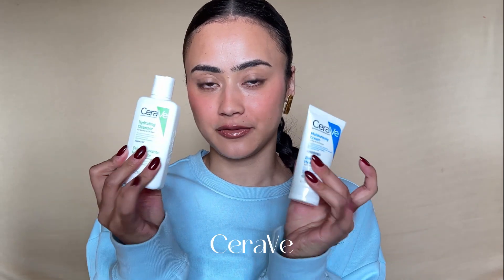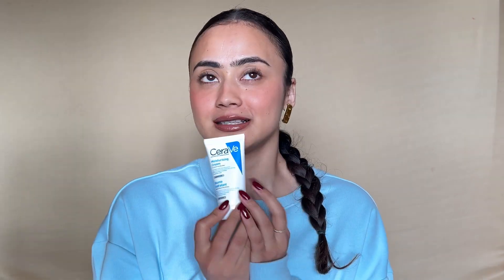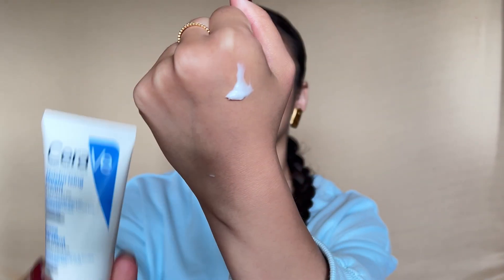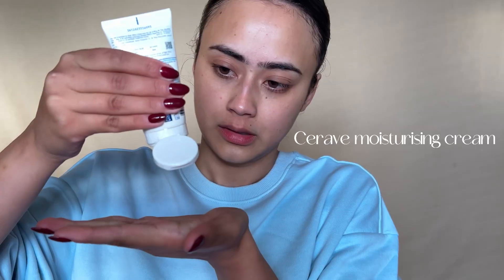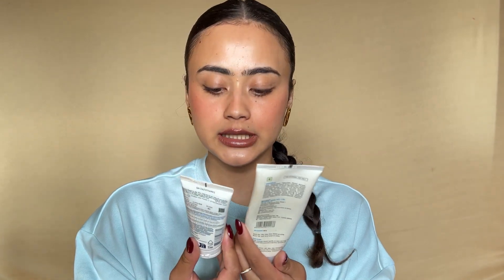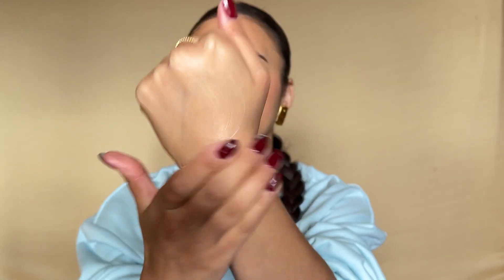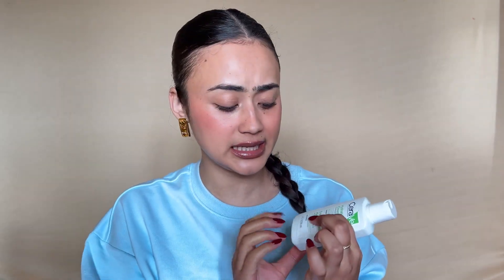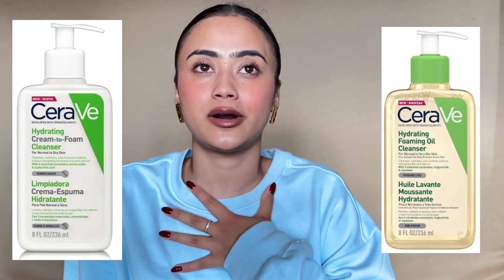CeraVe skincare launched in India! here’s what i think about this HYPED skincare brand 🤌🏽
tightest HUGSS!

✨my foundation/concealer shade references:
Maybelline Fit me foundation "natural buff"
Maybelline Fit me concealer "medium"
Mac studio fix "NC 25-30"
Milani 2 in 1 conceal and perfect foundation "warm beige"
Insight pro conceal "honey"
Insight ultra thin second skin foundation "sun beige"
Mars seal the deal concealer "pure beige"
Colorbar 24 hrs weightless liquid foundation "FC 4.2"

✨CODES
Kindlife- "RHEAKL"